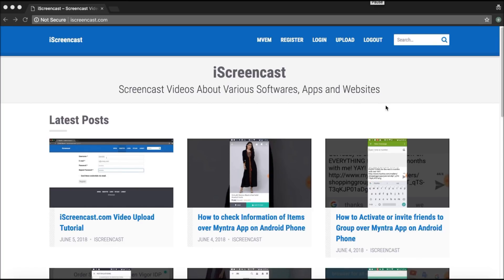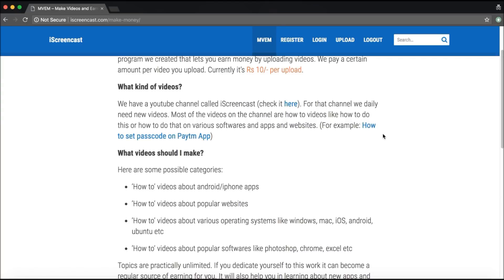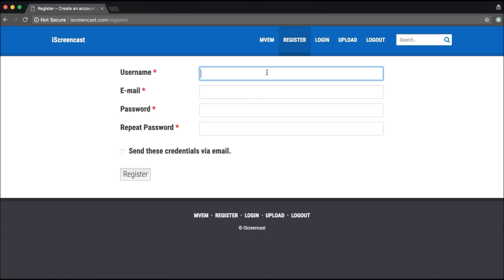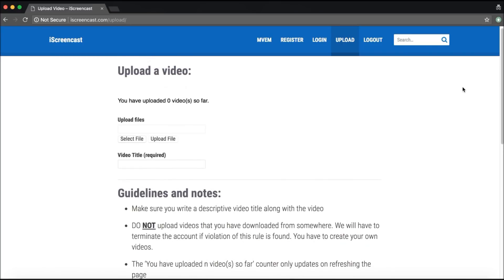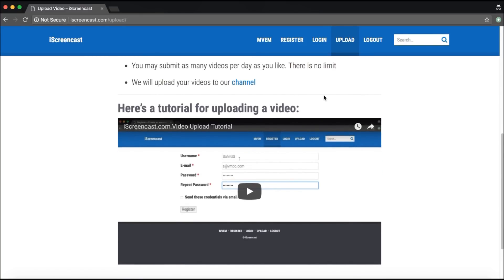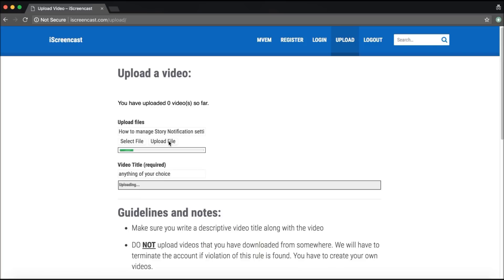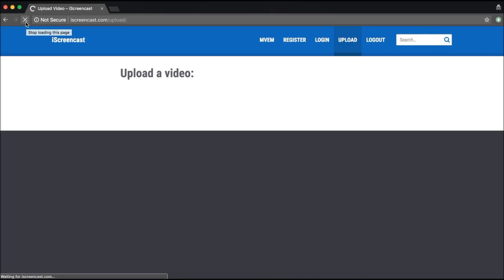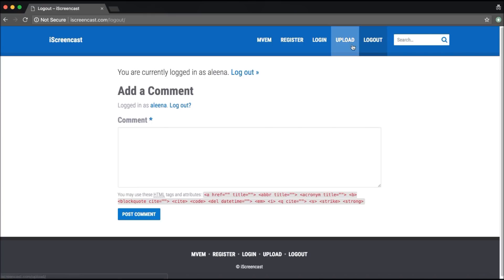[Expired]Earn Online By Making Screen-Recording Videos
It is an absolutely authentic method of making money online by posting videos.